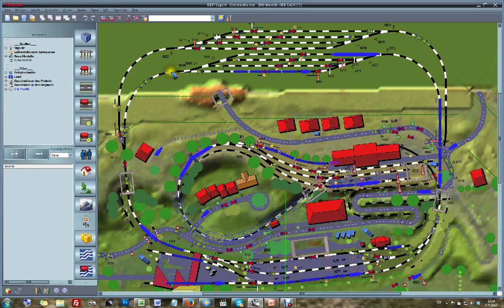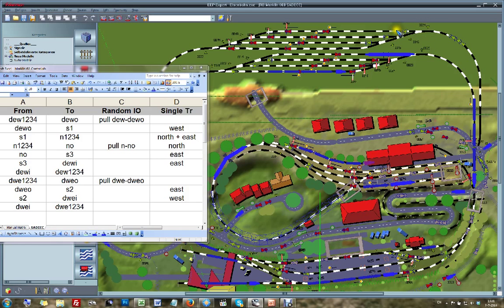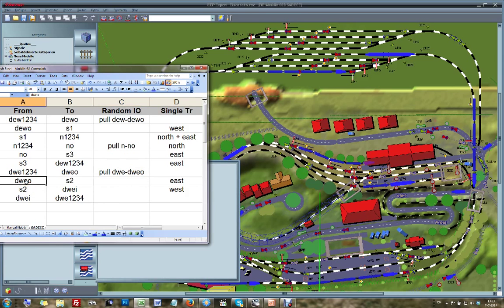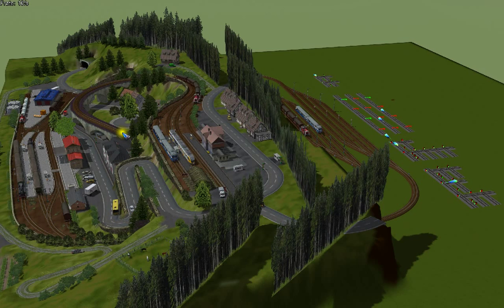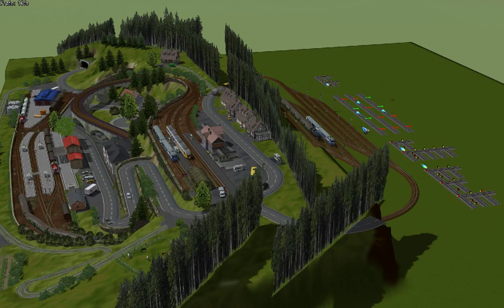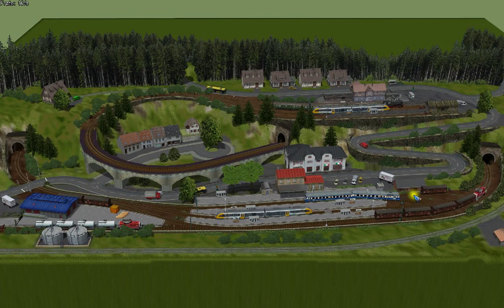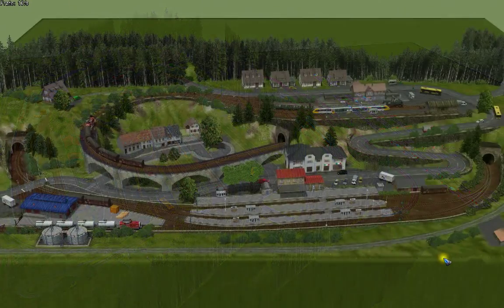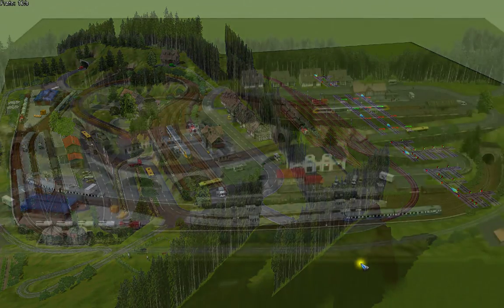EEP-X Tutorial 70 - Universal Control Part 12 - Marklin 68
A control system for an EEP layout can be a real puzzle to design. In a series of videos I like to peresent a stepwise approach that for a majority of layouts leads to fully automated train traffic, based on only 2 types of control circuits: Random IO Control and Single Track Control.

EEP-X Eisenbahn is a (model) railroad simulator that has really wonderful features and realism. It can be a bit tricky to get to grips with it though. This series of tutorials may help to get started with the basics of track laying, signaling and driving.